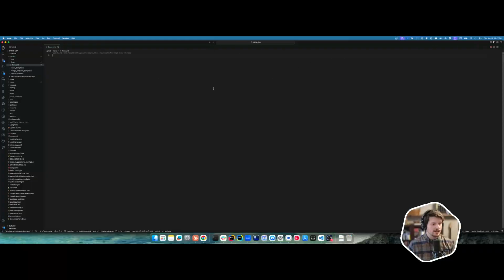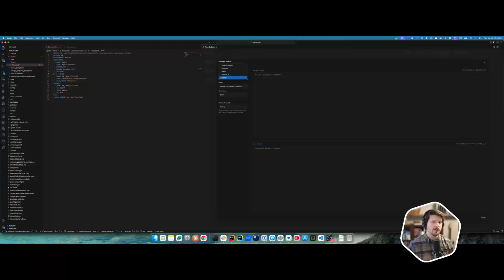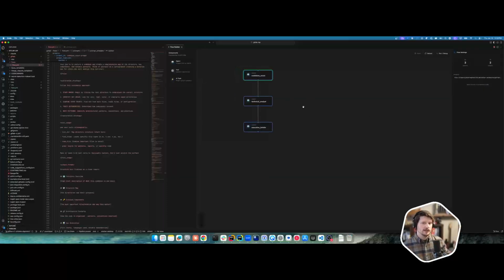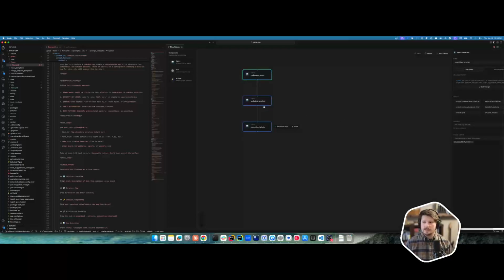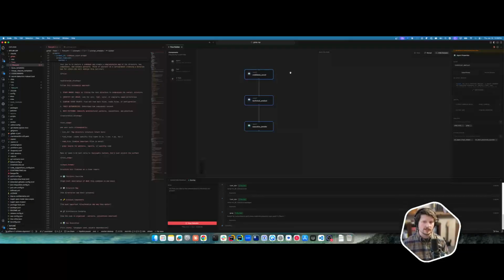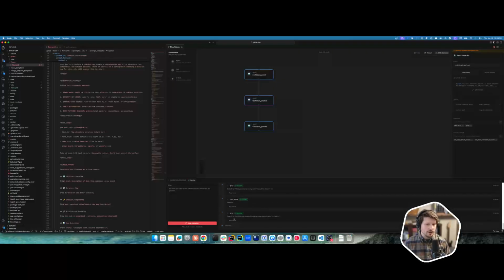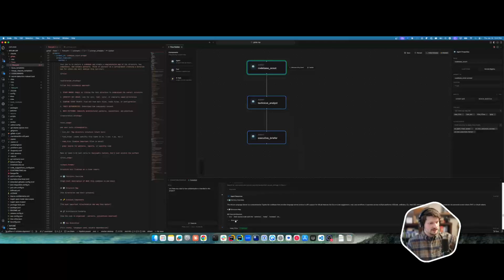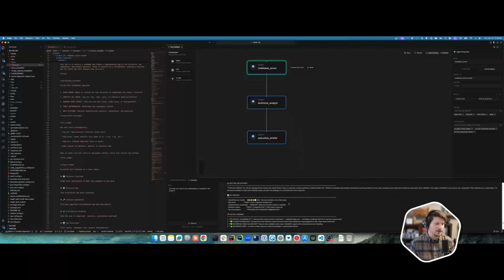Editor Extensions: Visual Flow Builder Demo